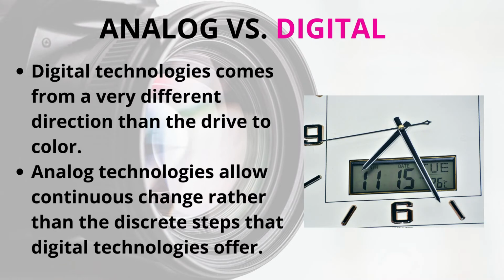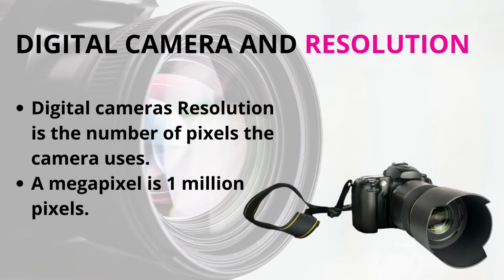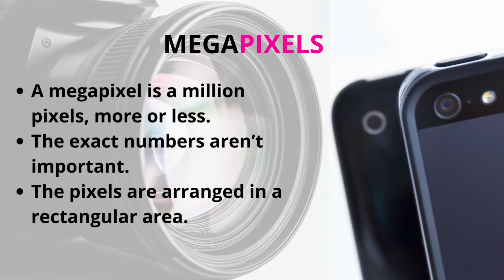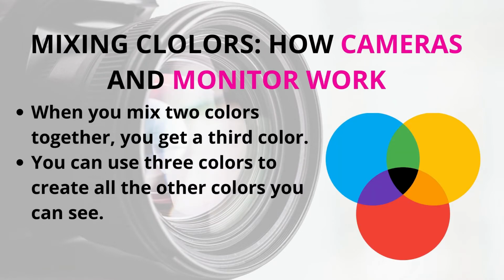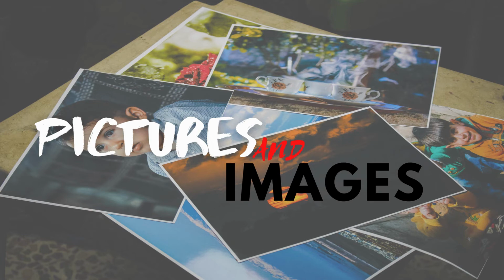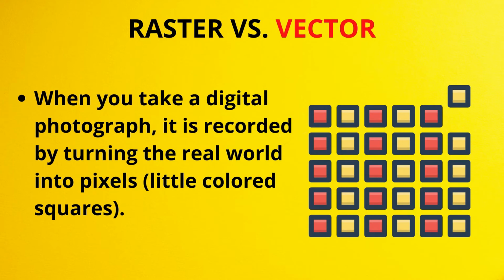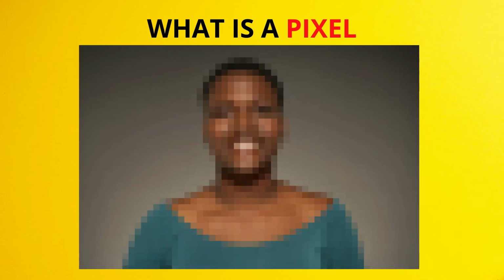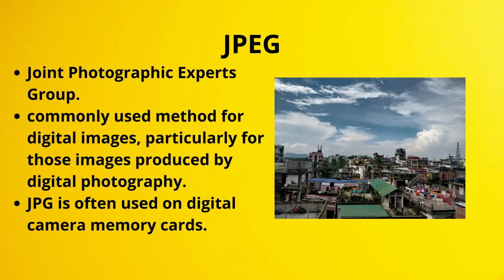1. VISUAL GRAPHIC DESIGN